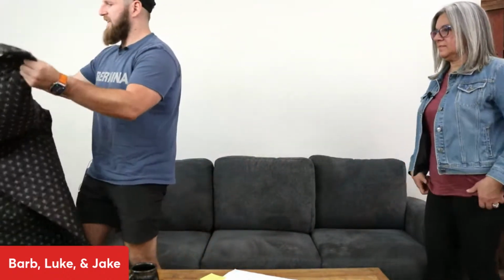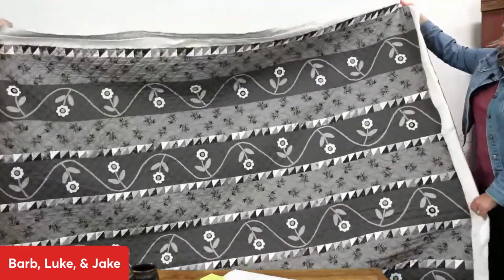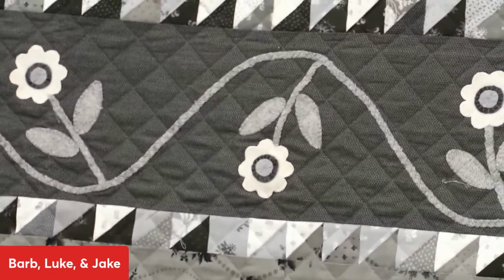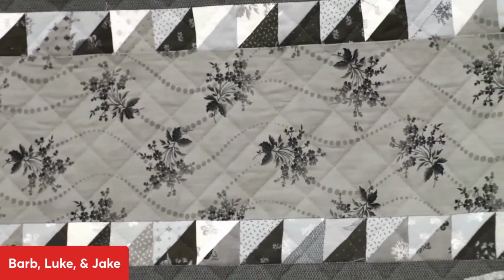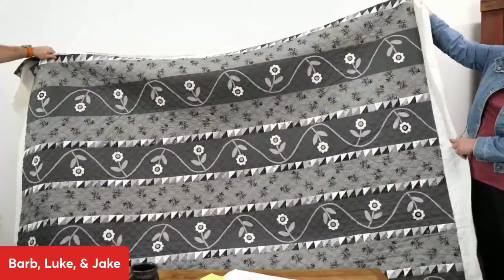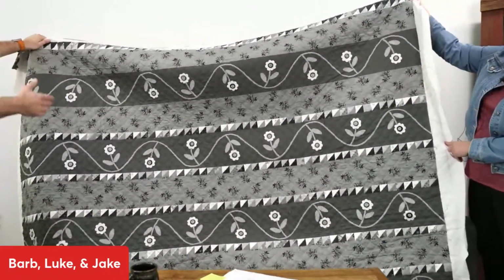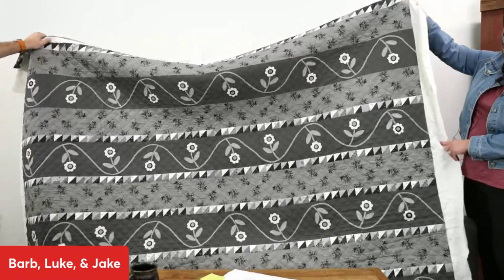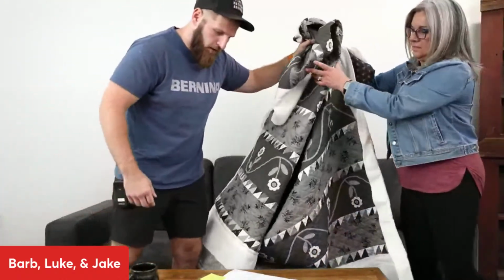The Stitch Brothers | 6.11.2024 | a Stitch with Lisa Bongean series | Primitive Gatherings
Join The Stitch Brothers and Barb for more of what's happening in Bernina-land here at Primitive Gatherings.